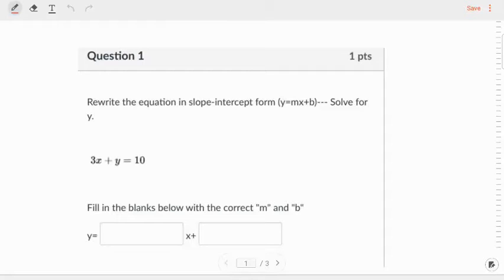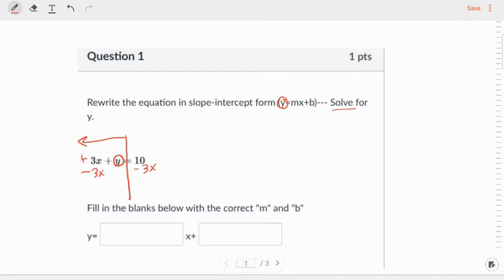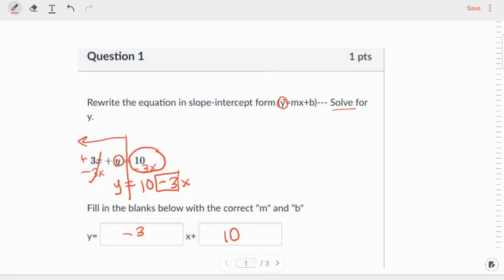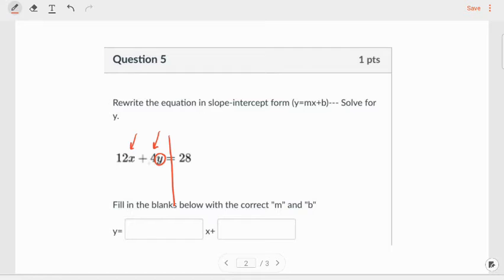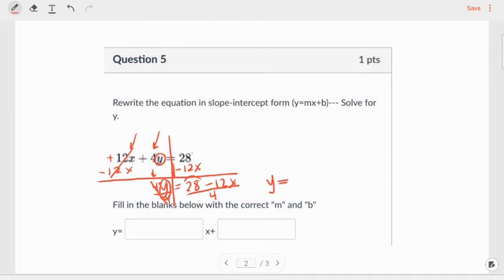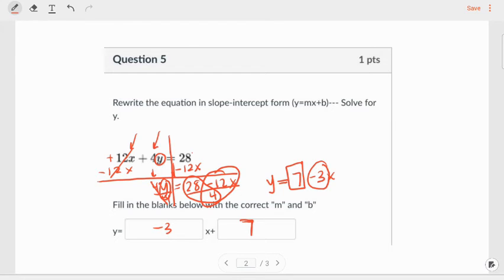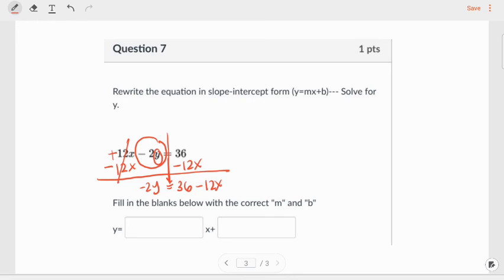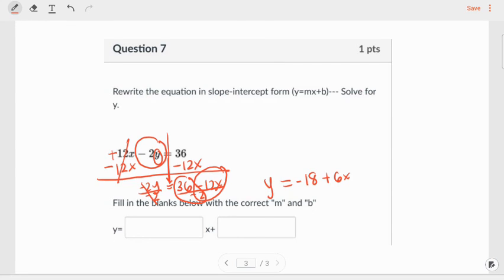5.1 Help Video